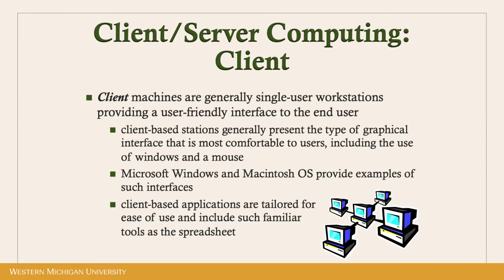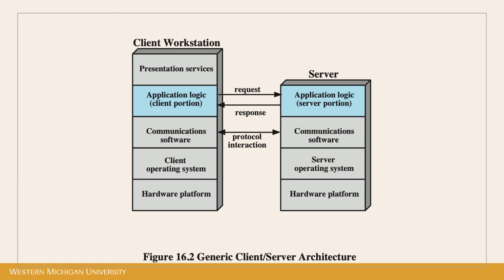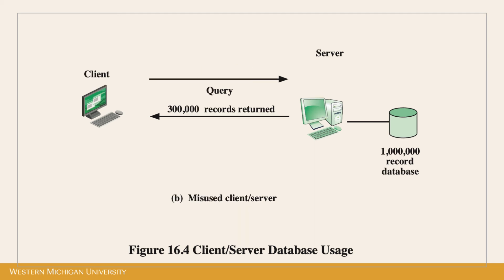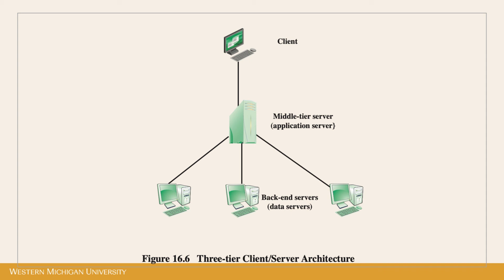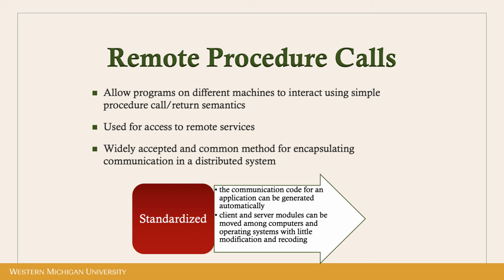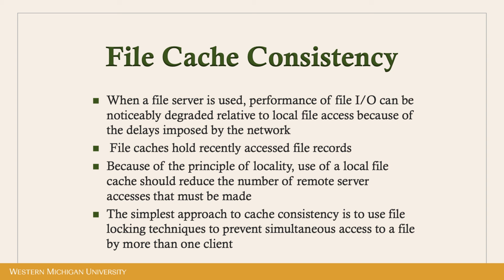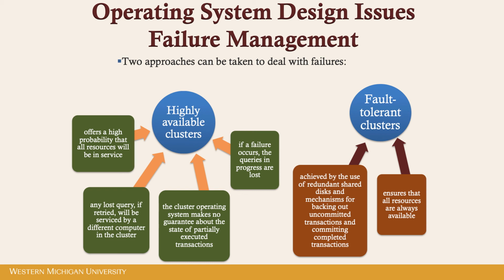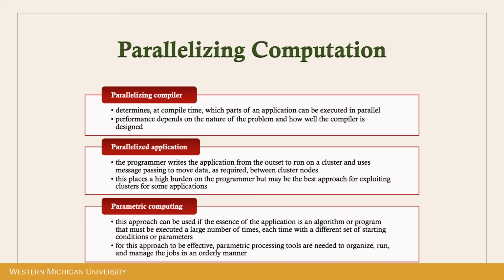Computer_Systems_9-1_Client-Server_Clusters